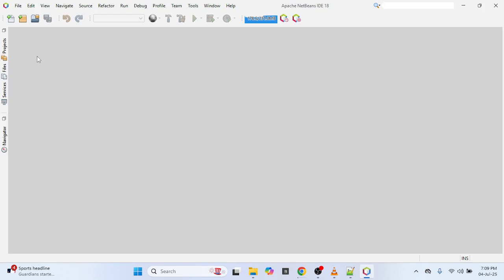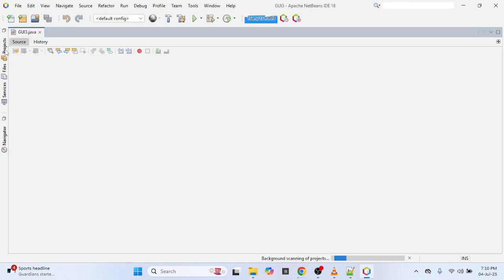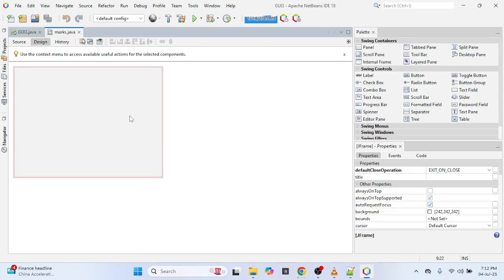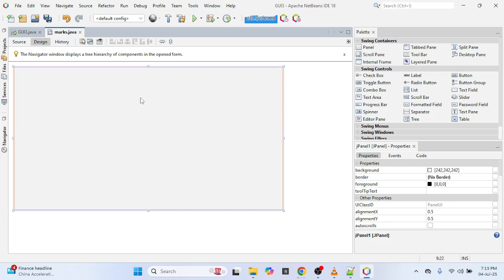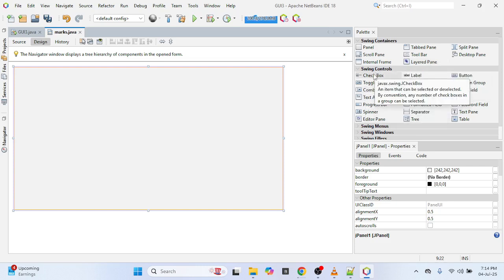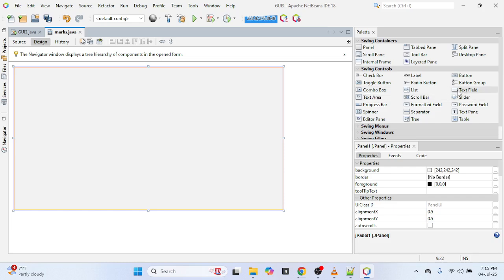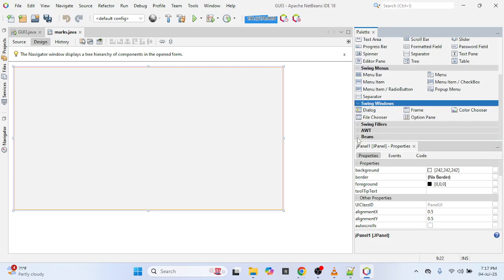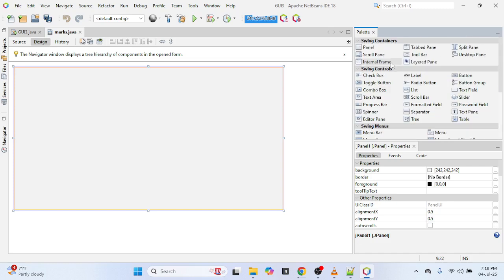Java lesson 3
GUI in perspective